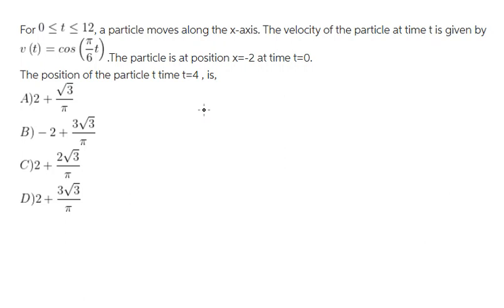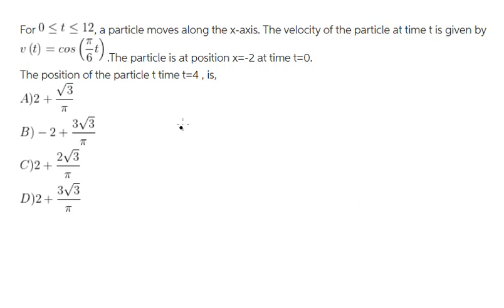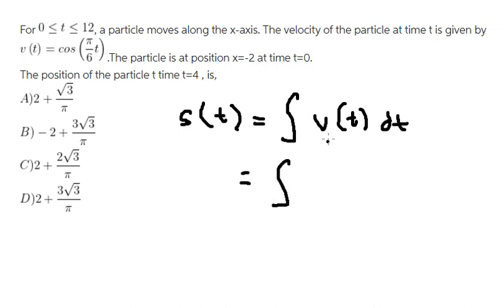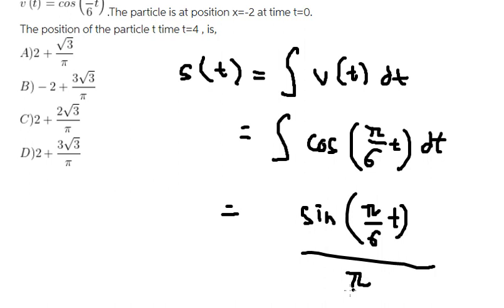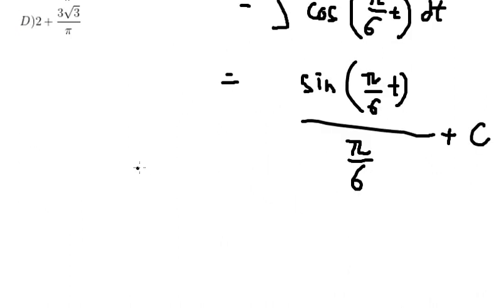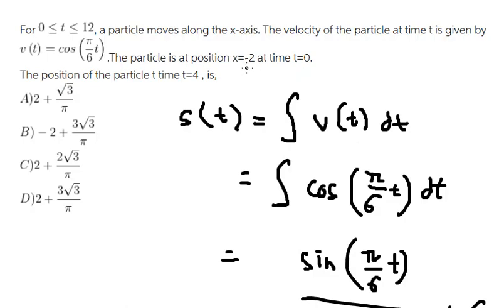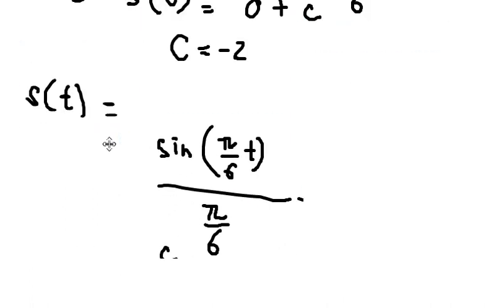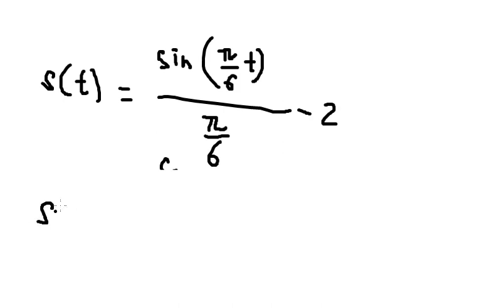Calculus Help: For 0 ≤ t ≤ 12, a particle moves along the x-axis. The velocity of the particle at